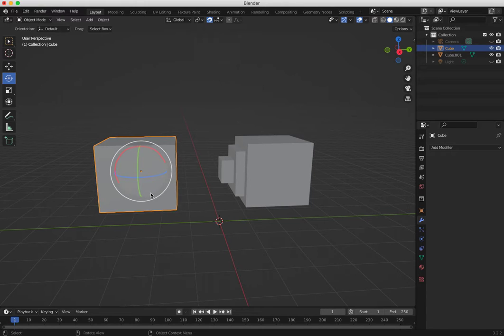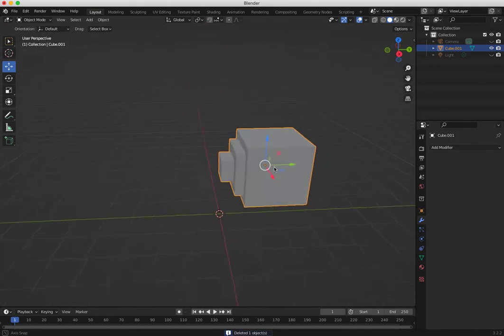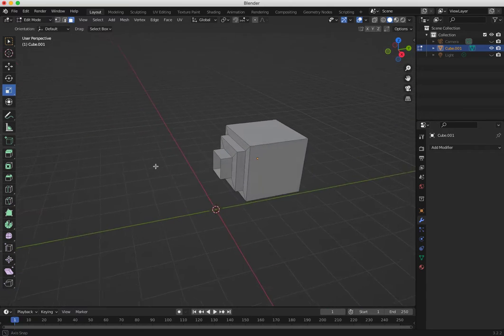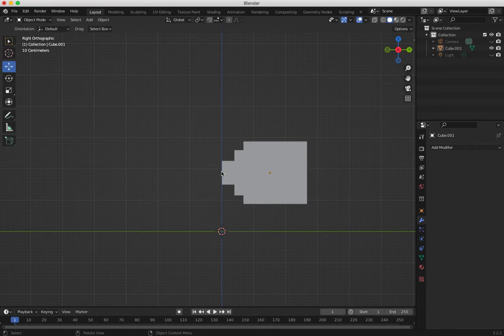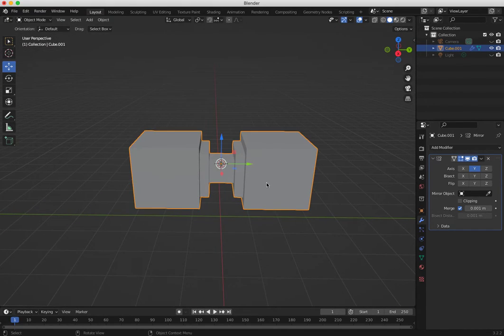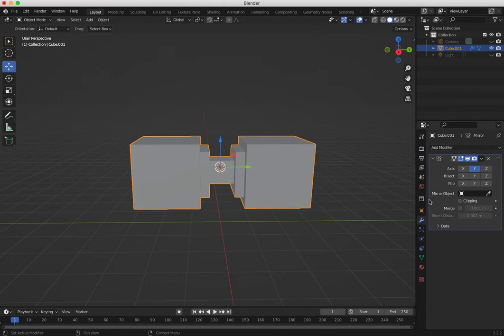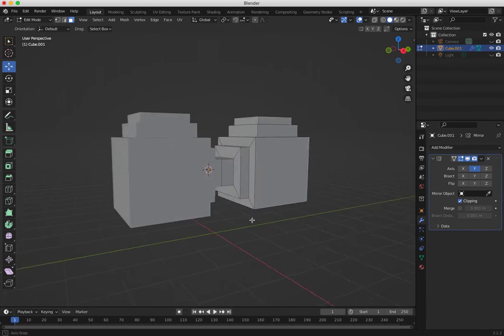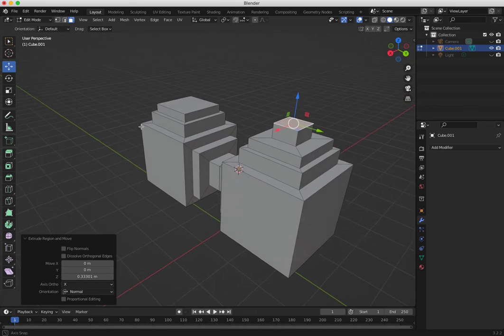The Mirror Modifier in Blender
A quick demo on how to use the mirror modifier in Blender